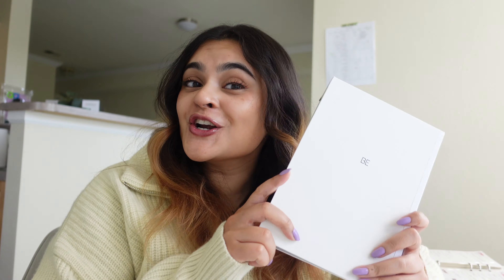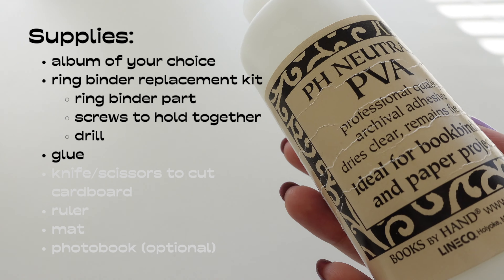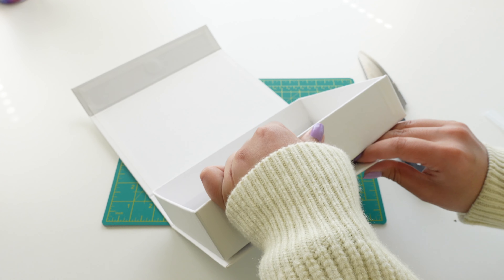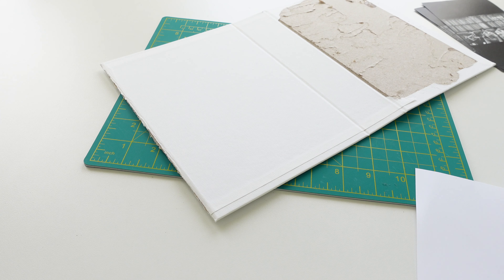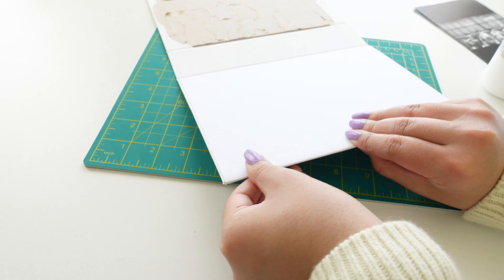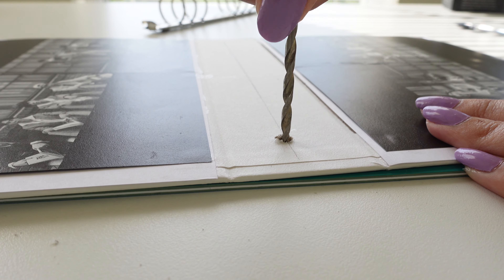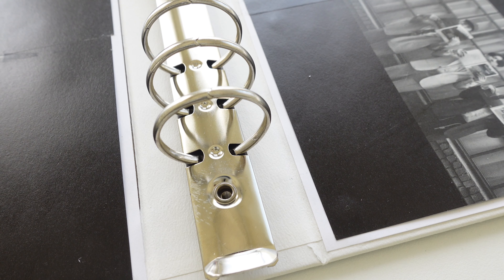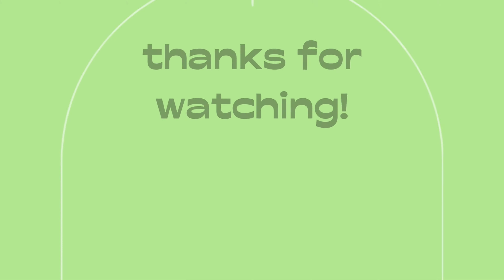turning a kpop album into a binder!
let's turn the BE Album by BTS into a BINDER! I am in the need of a new bullet journal so i thought i would do a DIY on a kpop album :) If you want to follow along, I got you with a tutorial! This honestly was a lot of fun and idk, makes my desk look extra special with this new kpop album binder on it.

also the BE album is just super pretty and reminds me of calm vibes so its just a nice reminder to carry with this new binder :')

if you end up following this tutorial, please comment which album you'll be turning into a binder!!